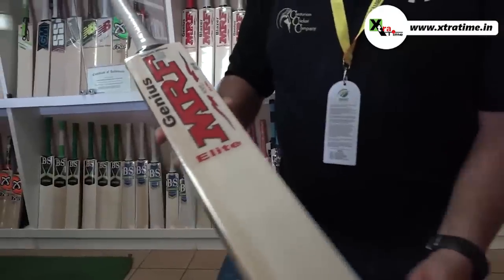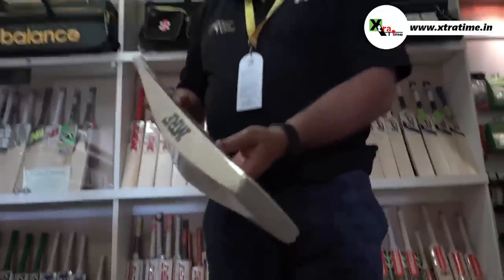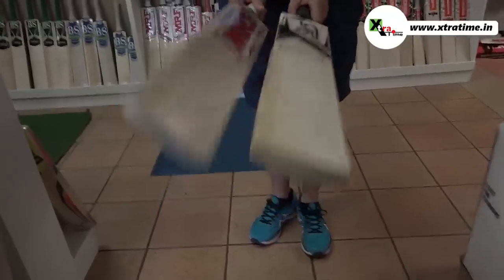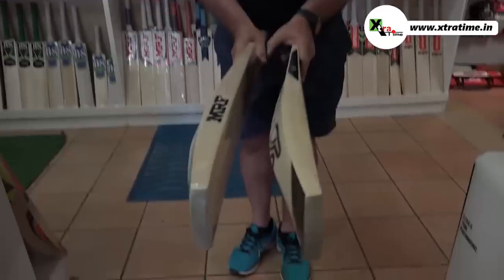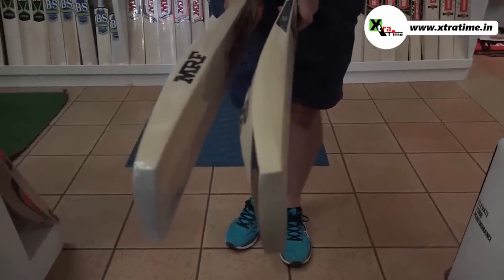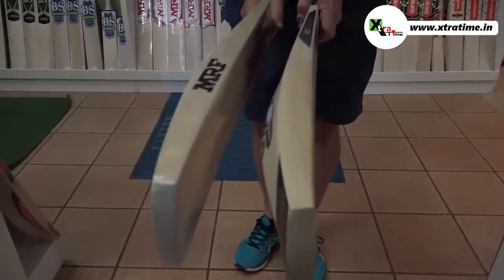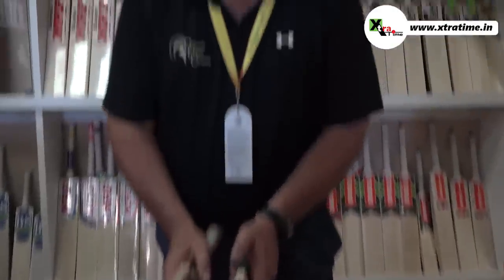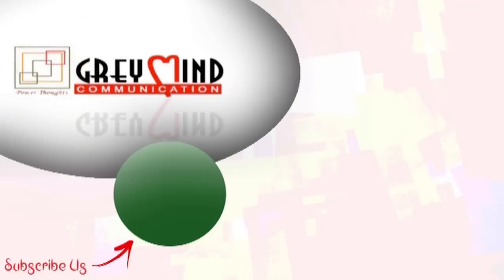Watch: What changes did AB de Villiers made on his bat | India Tour of South Africa